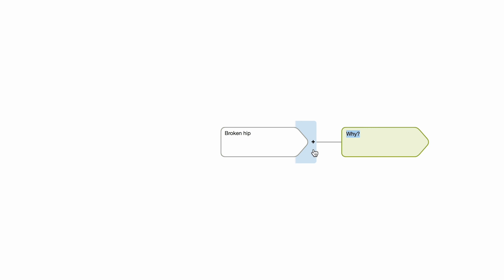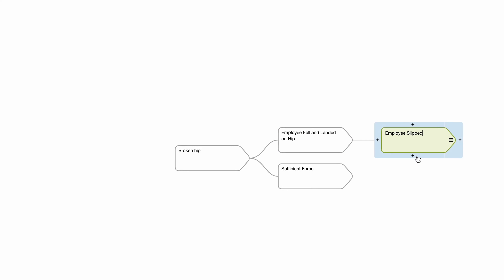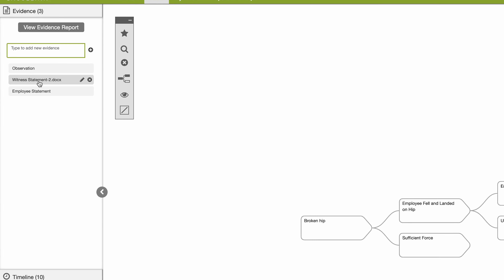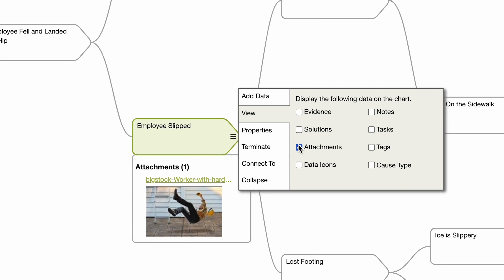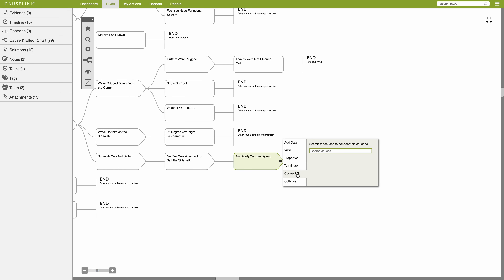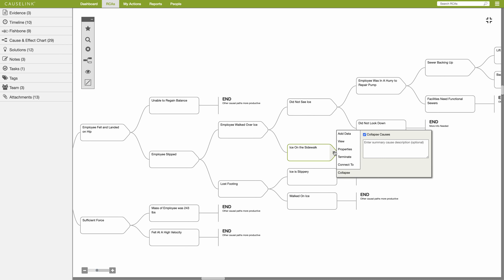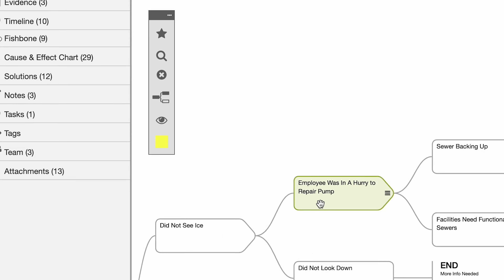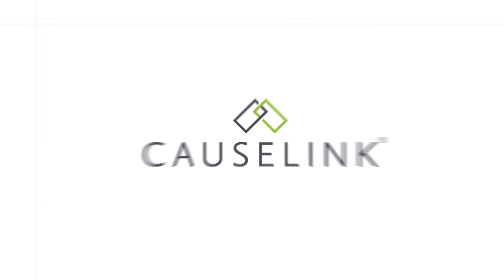Causelink: Step 3 - Cause and Effect Analysis